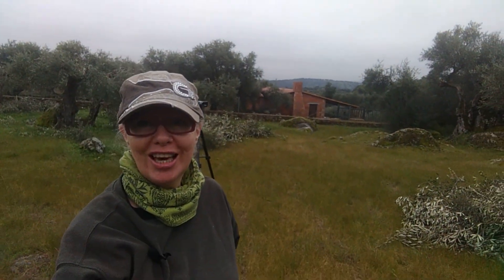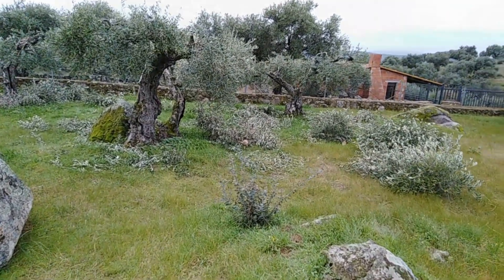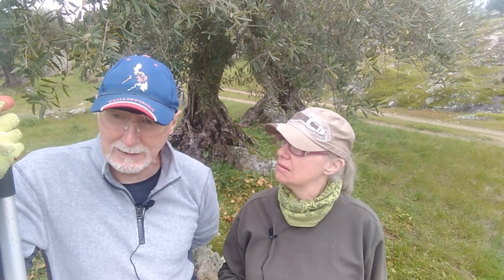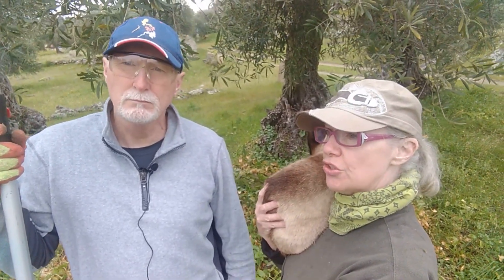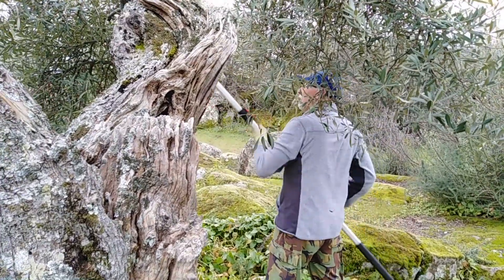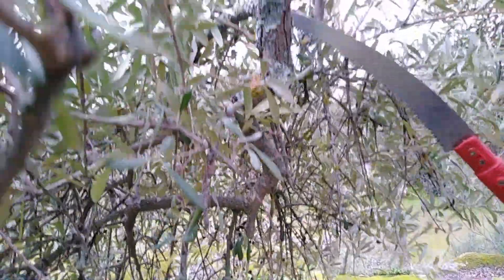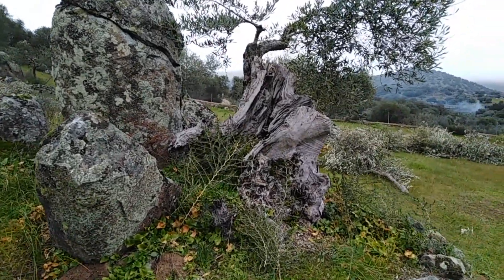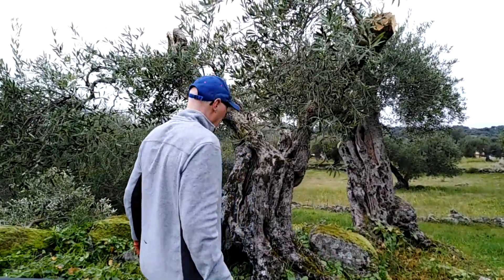Pruning The Olive Trees in South West Spain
Every year after the harvest is over the trees must be pruned.  Sometimes its just a quick haircut but this year we are hard pruning.  Steve shows us how its done.  I hope you enjoy.  A slightly longer film than usual from us, but we couldnt make it any shorter.